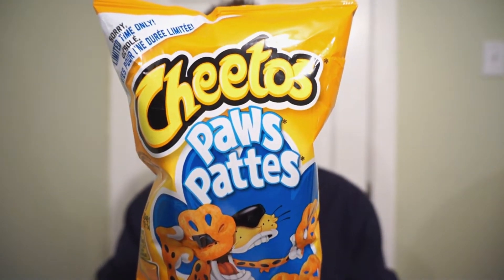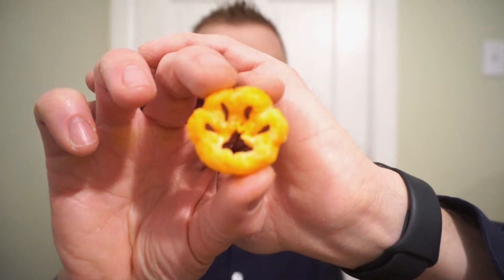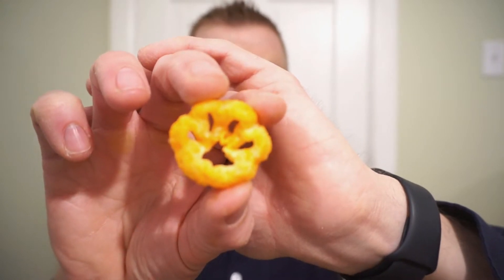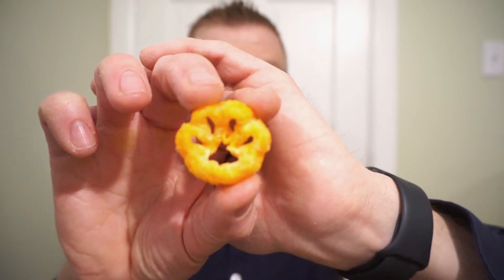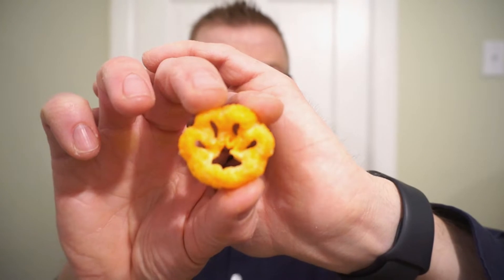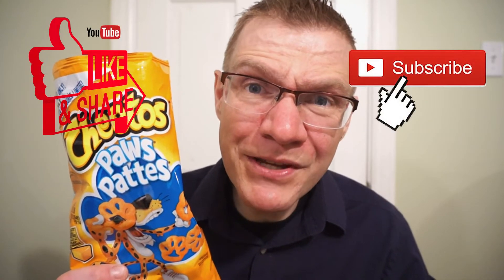LIMITED TIME!! CHEETOS PAWS!! THEY'RE BACK!! TASTE AND REVIEW!!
The good snacks always return! LIMITED TIME CHEETOS PAWS!! The iconic cheetos cheese puffs have returned in the form of paws!! Amazing corn taste with cheese that can only be called cheeto! If you are looking for a fun snack or missed the last limited run, nows your chance! Let’s check out!!